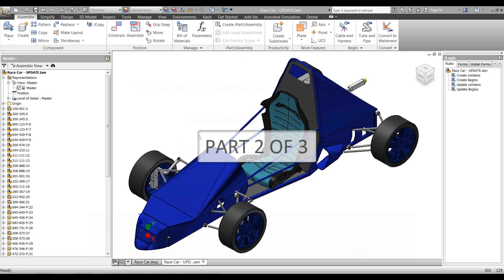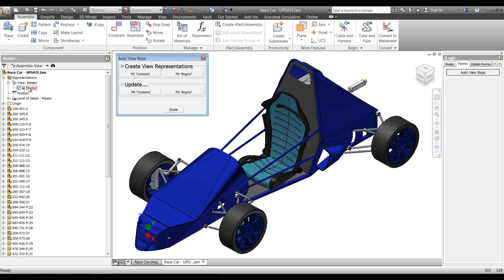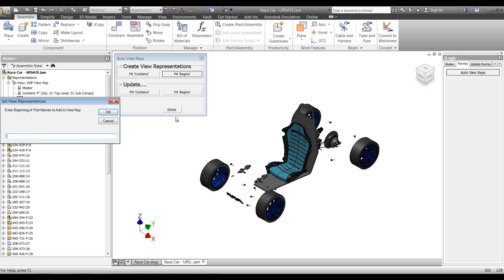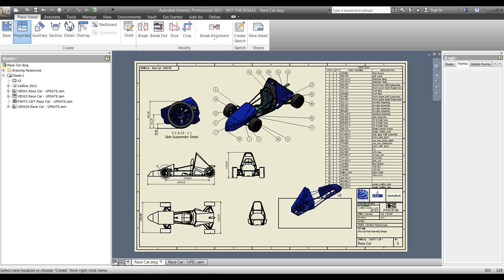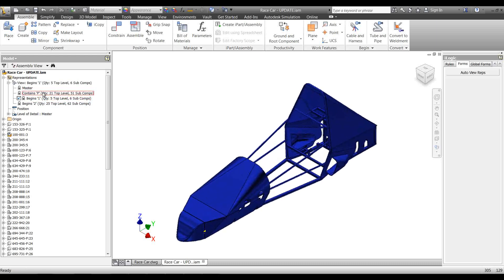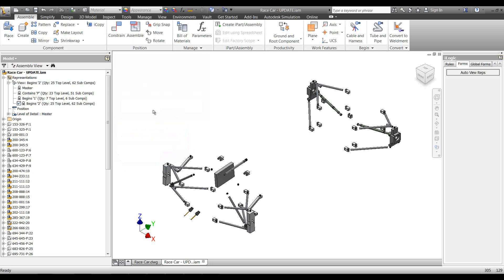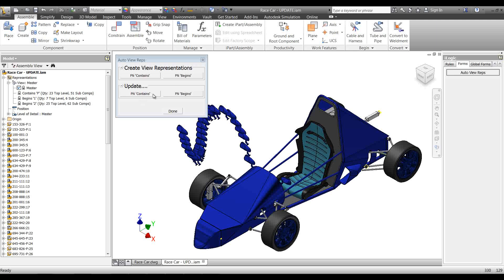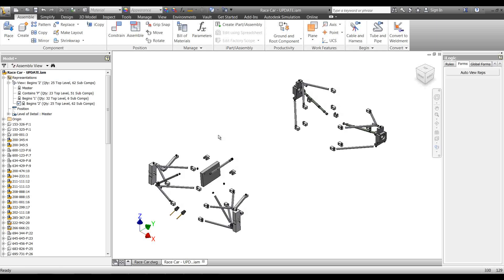View Representations with iLogic -- Part 2 -- Update